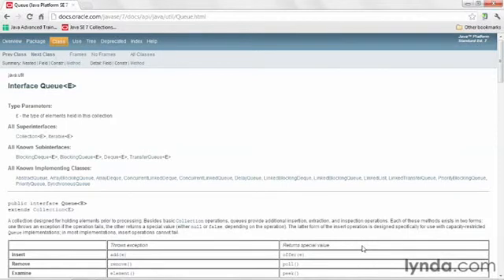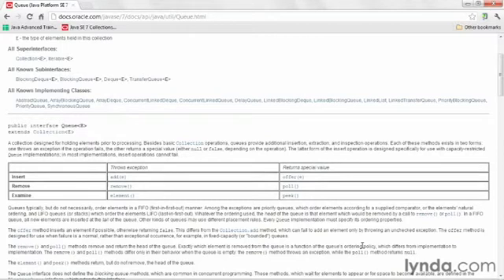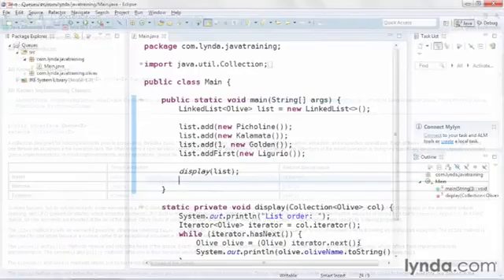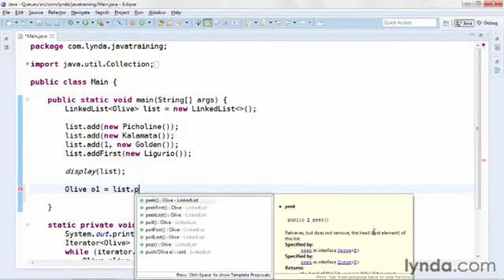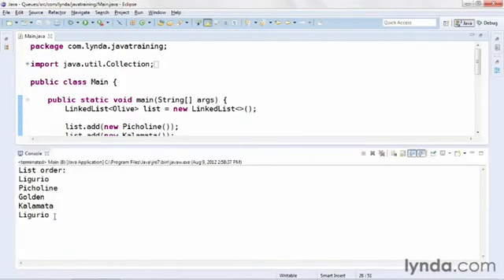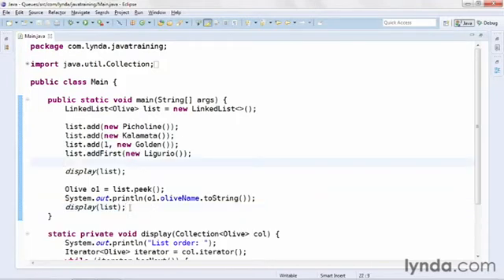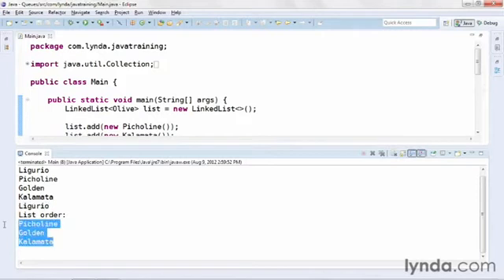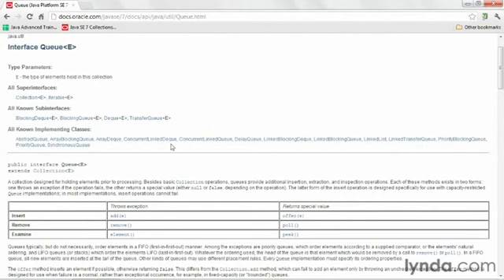java tutorial Peaking and Polling With Queues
4  Peaking and Polling With Queues